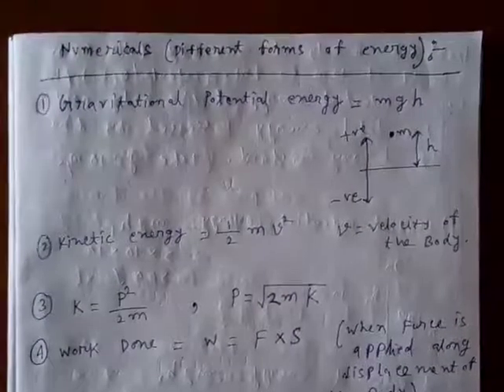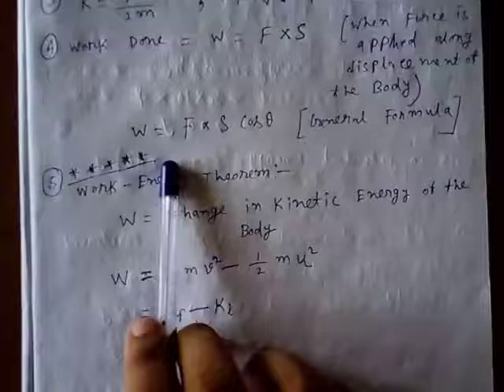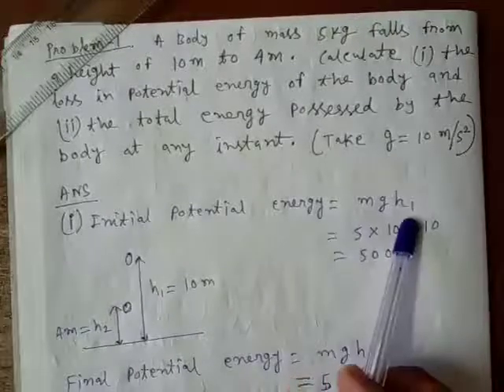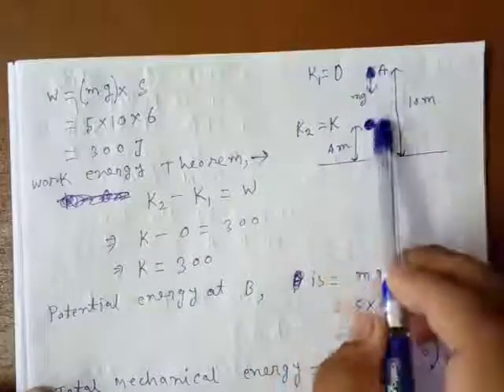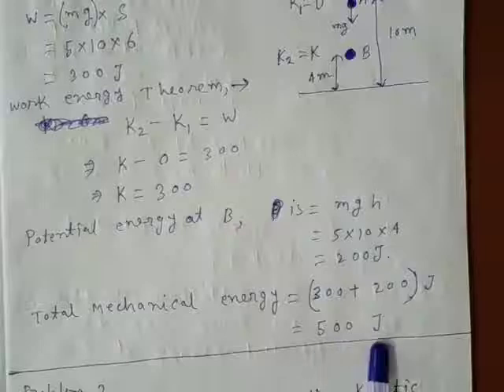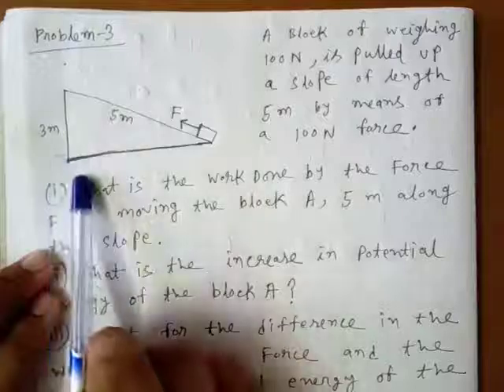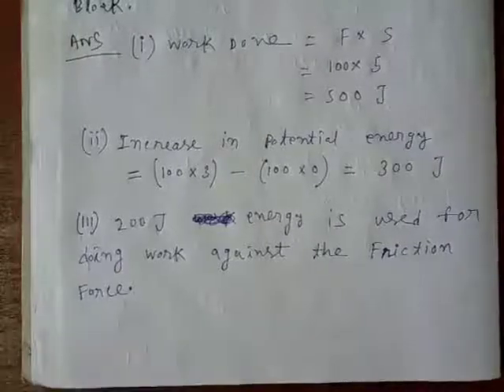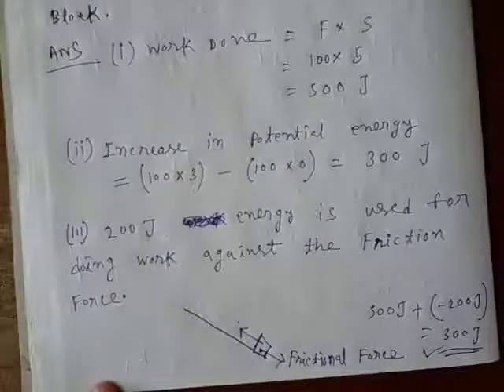CLASS 10 PHYSICS NUMERICALS DIFFERENT FORMS OF ENERGY PART 1